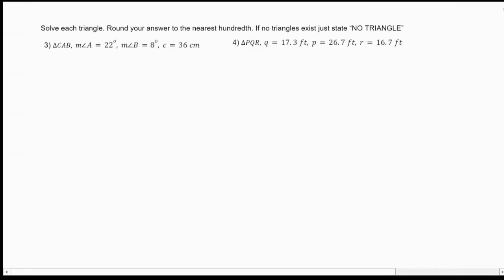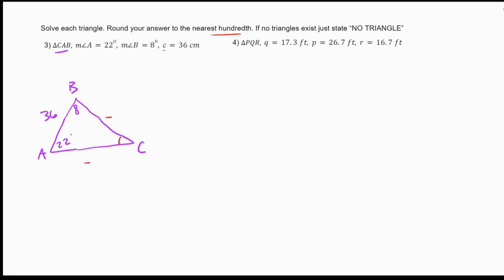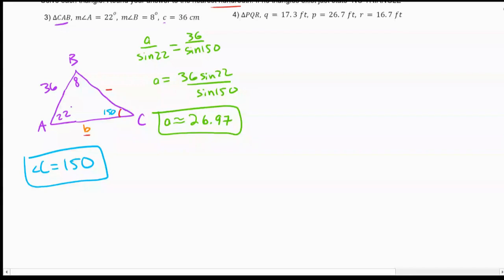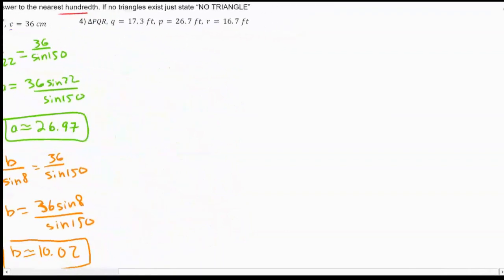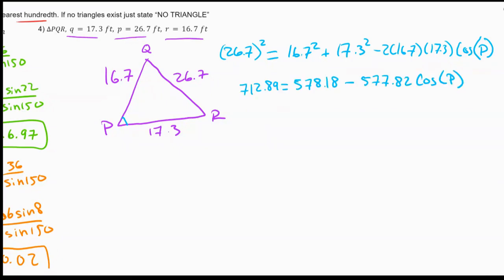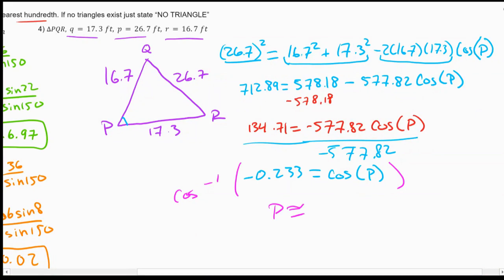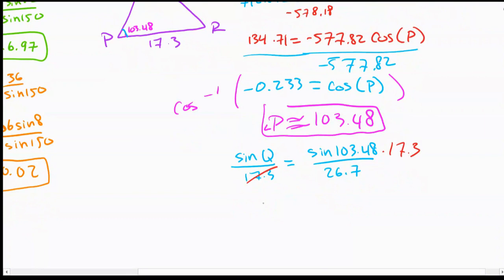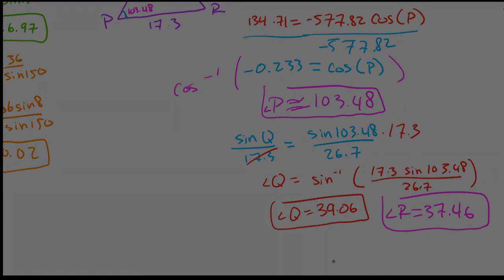Solving Non-Right Triangles 1